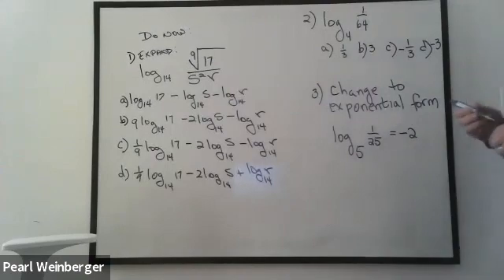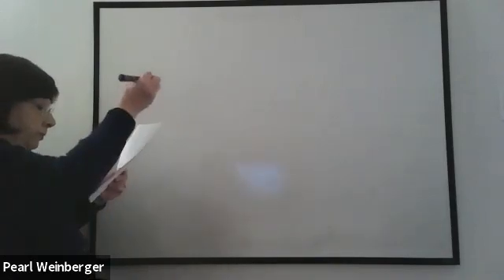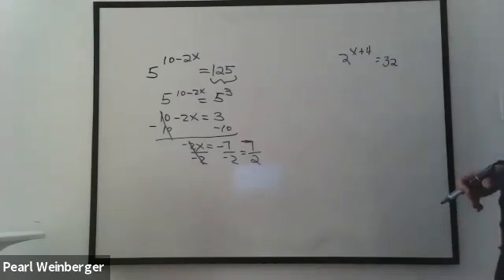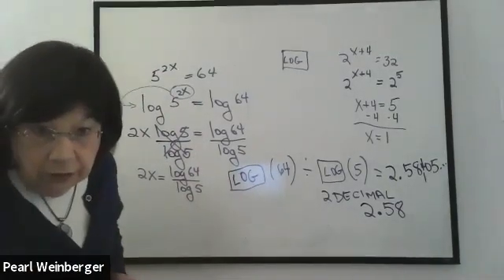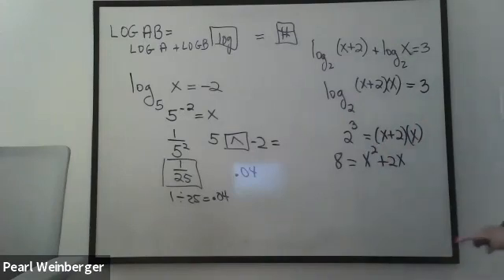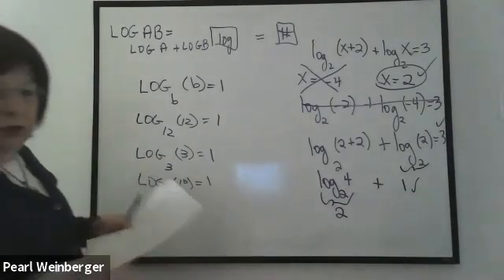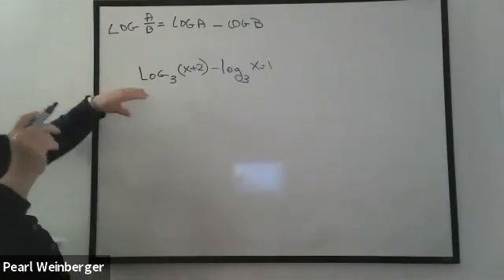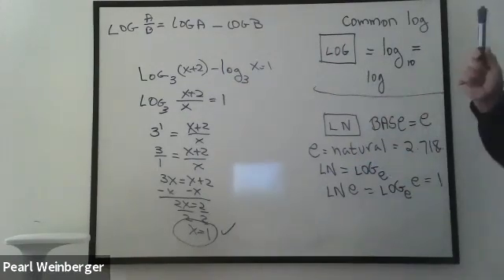Math 136-017 Class #27 Dec 3, 2020